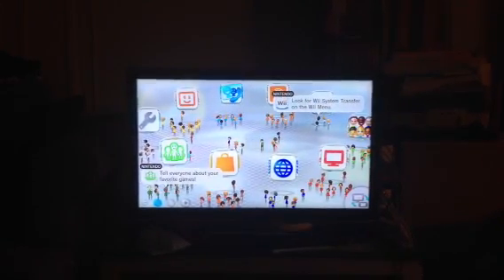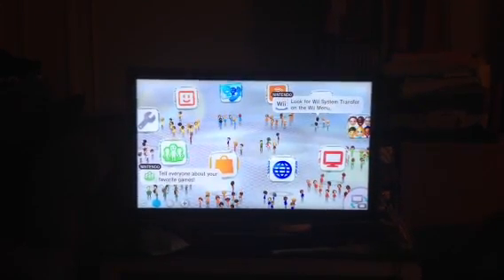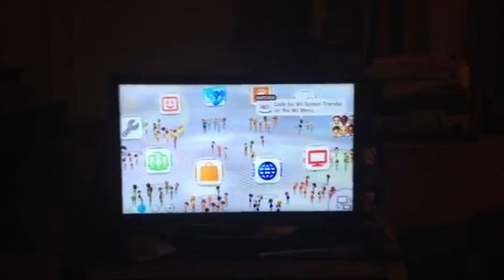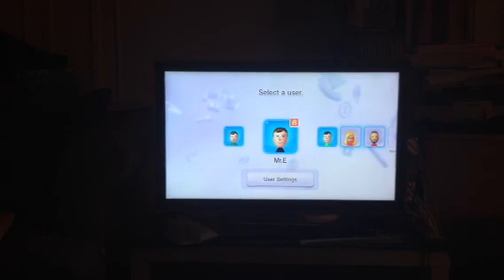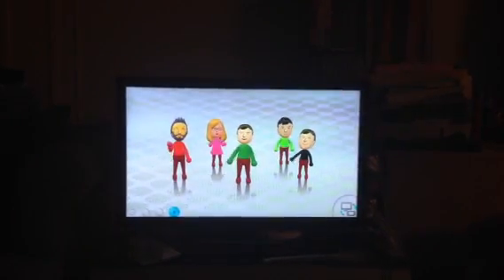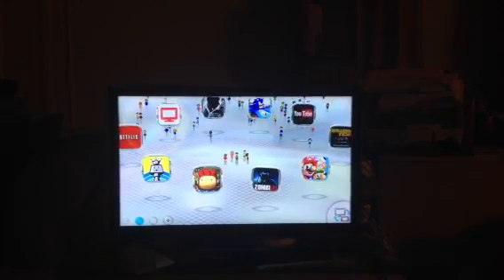Wii u warawara plaza Internet glitch?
I don't understand. I'm connected to the Internet, but the plaza for this profile acts like I'm not. Not a big deal, except I don't see messages from real people in the plaza, only someone named nintendo